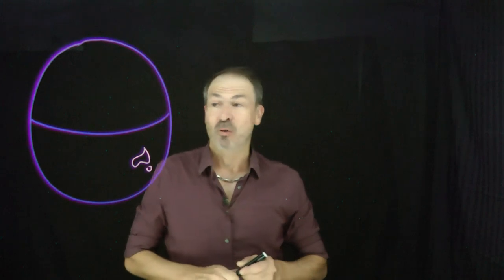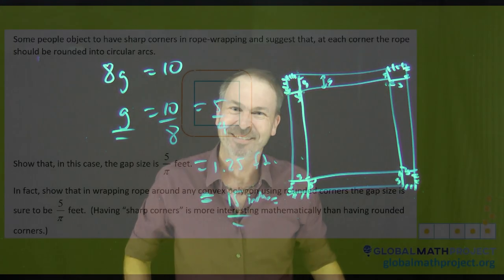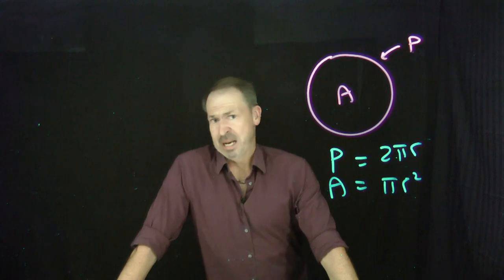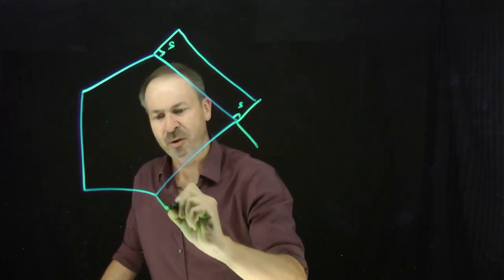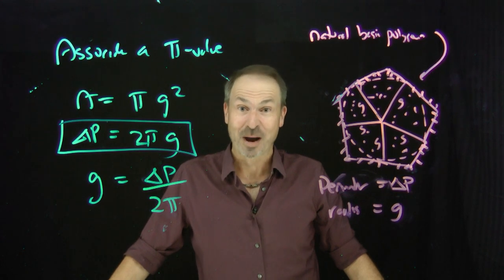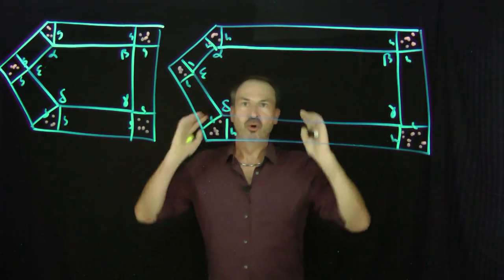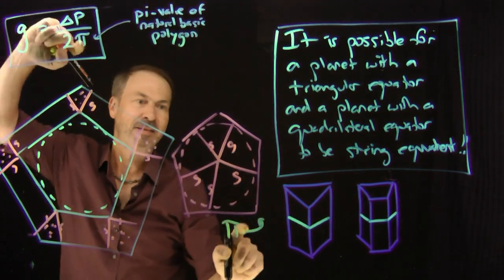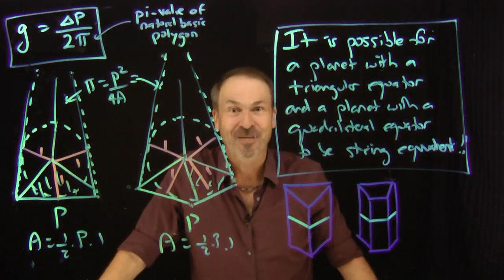Wrapping Rope Around Things: Taking Polygon Pi-Values even Further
This is a long video for the game!
We start with the classic "Wrap a a rope around the Earth" puzzle and use it as a launching pad for a whole new investigation of equivalent polygons. The curious way of defining pi for a polygon we've done in previous videos (also recapped here) plays a significant role in this work.